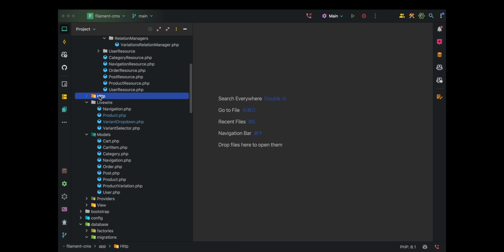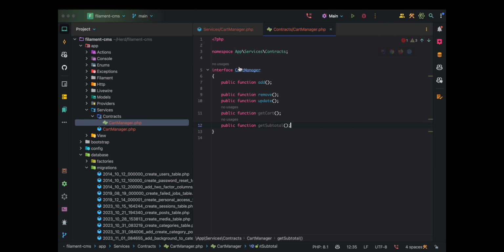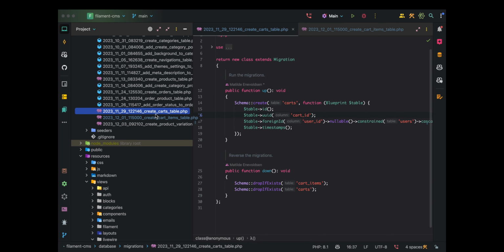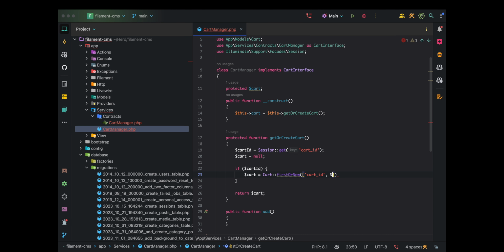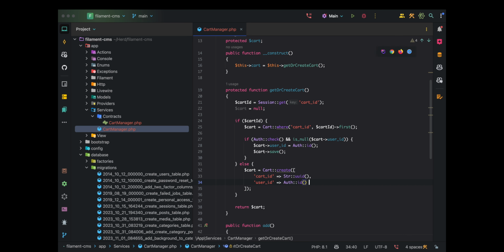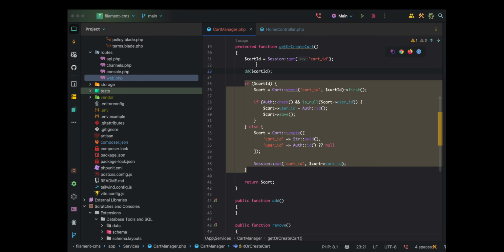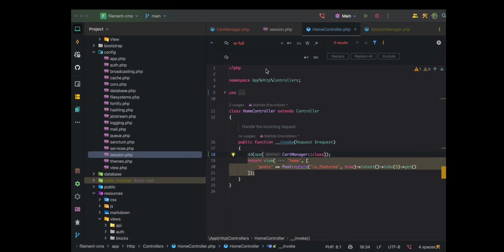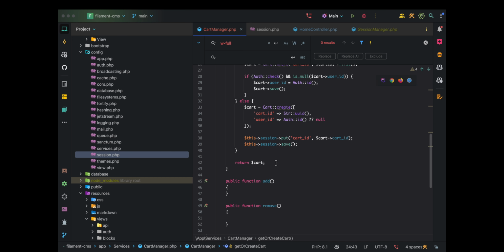Build a CMS with Filament 3 and Laravel 10 | Cart Manager | Episode 43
In this video, we will setup the cart manager.

Equipment:
Microphone: Blue Yeti
Video Recorder: Cleanshot
Video Editor: Final Cut Pro